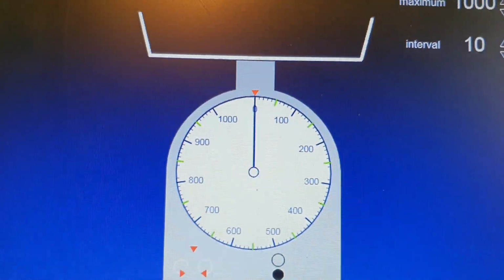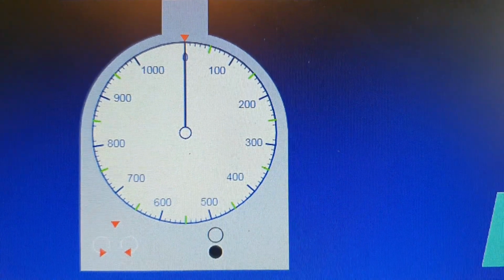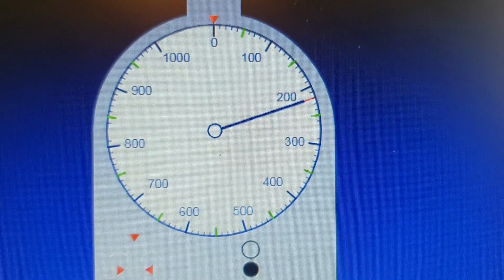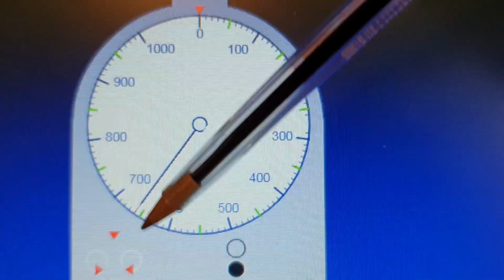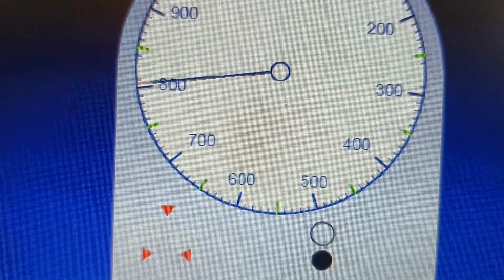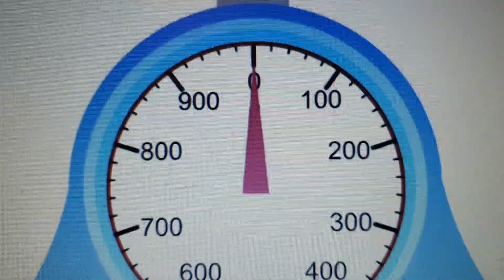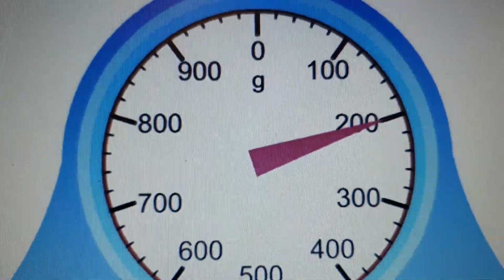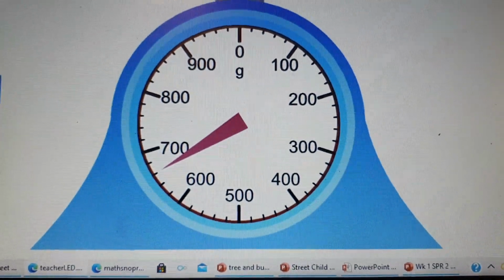24.01.21 - Maths group 2